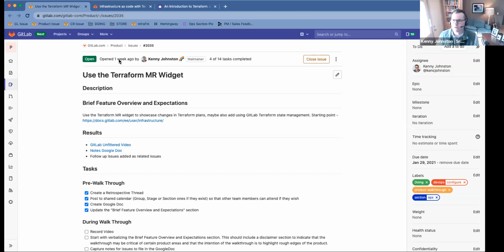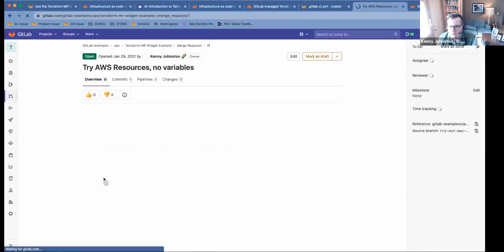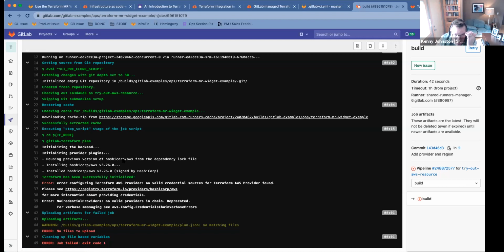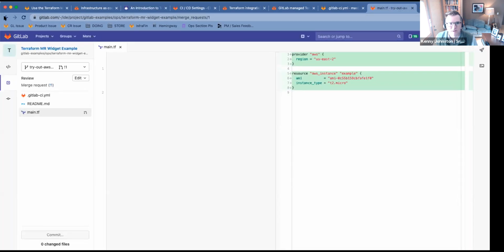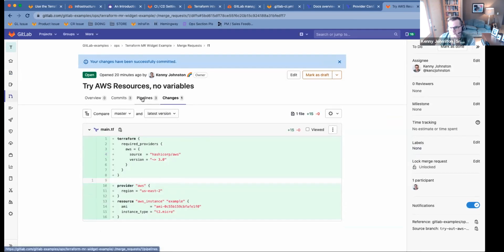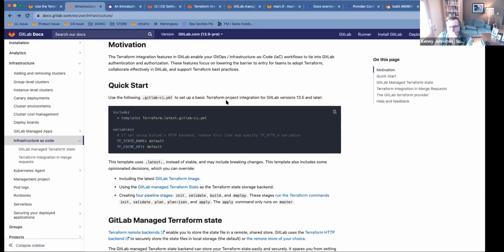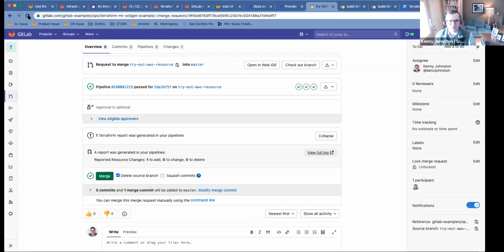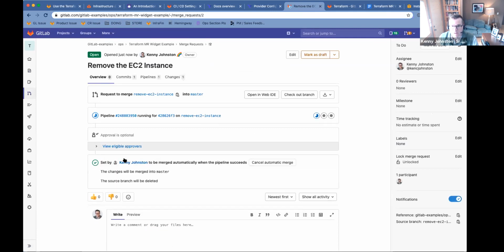Product Walk Through - Terraform MR Integration